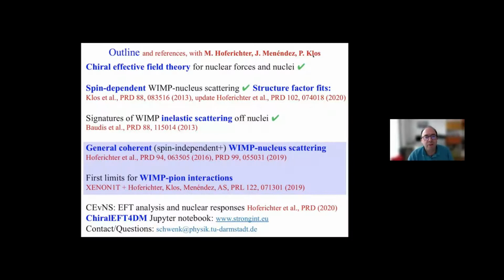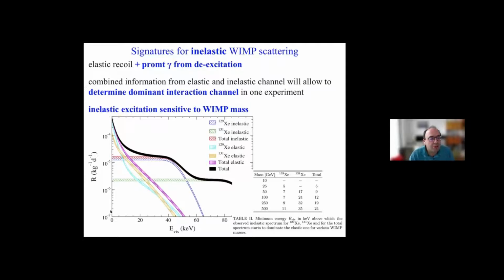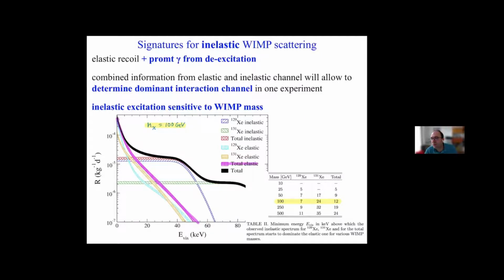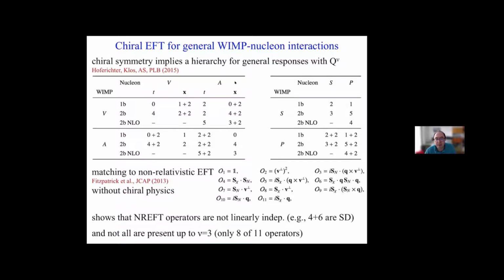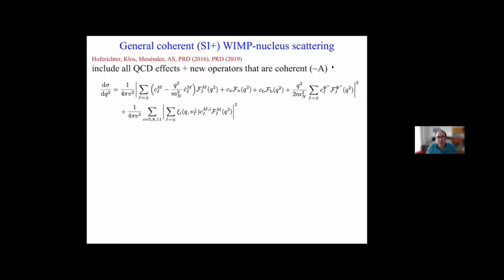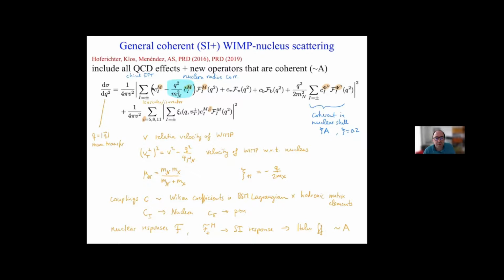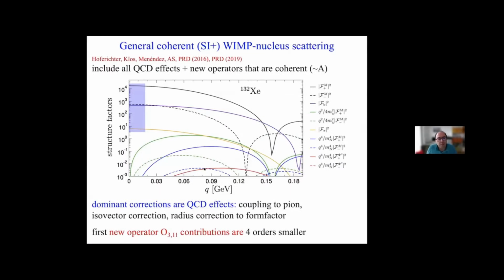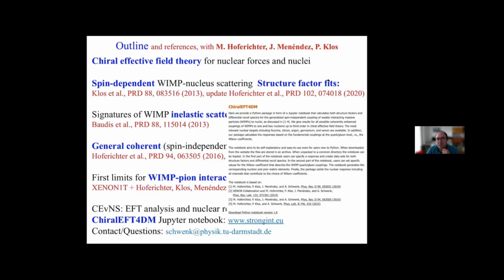Achim Schwenk - Nuclear physics of dark matter direct detection II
This talk was part of the of the online workshop on "DARK MATTER: From Theory to Detection" held July 7 - 16, 2021.

An ISAPP school on theories and laboratory tests of dark matter.

This astroparticle physics graduate school will cover important and timely topics that are connected to the Dark Matter problem, taught by internationally renowned experts. A primary focus of the school will be on the direct detection of dark matter (DM) in rare-event searches. The theoretical background, observational motivation, and experimental avenues to observe dark matter signatures in the laboratory will be covered. Lectures will be complemented with hands-on sessions and student projects. The duration of the school is 10 days.